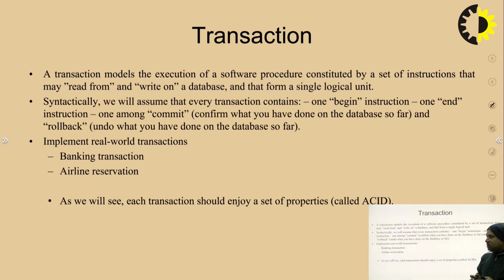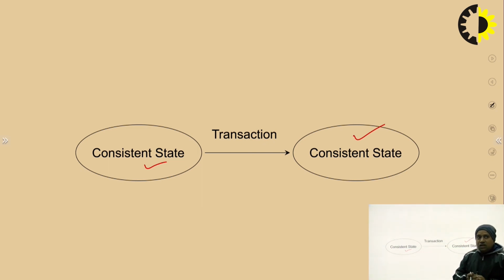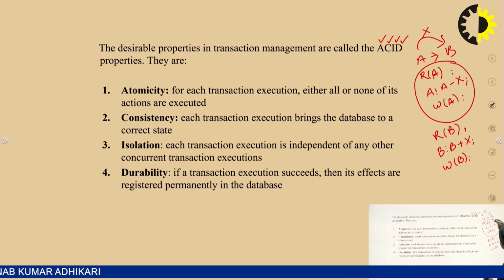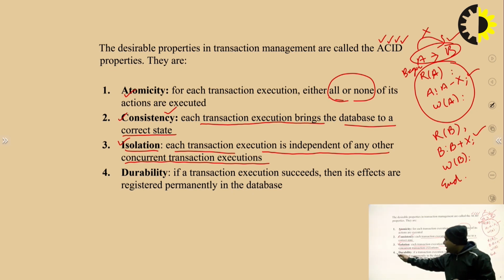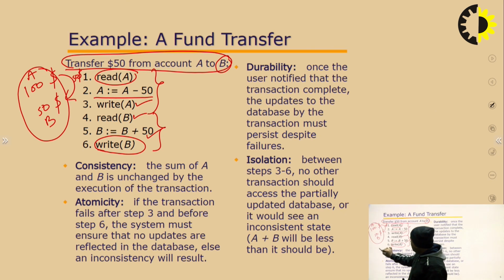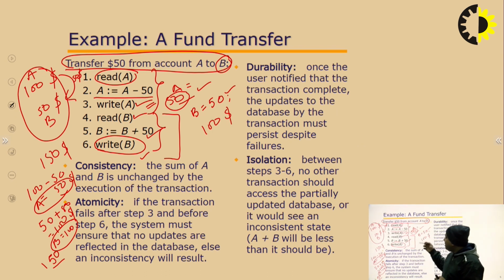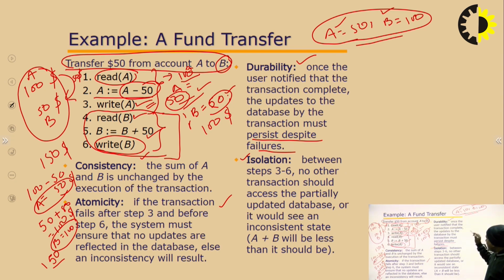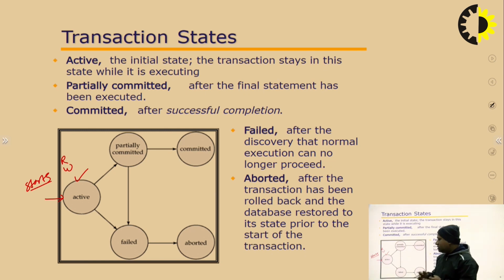''Transaction Management Part 1'' Data Base Management System Lecture 04 By Pronab Kumar Adhikari, A